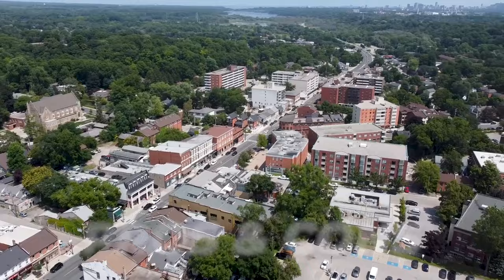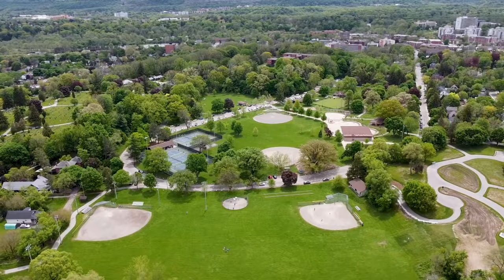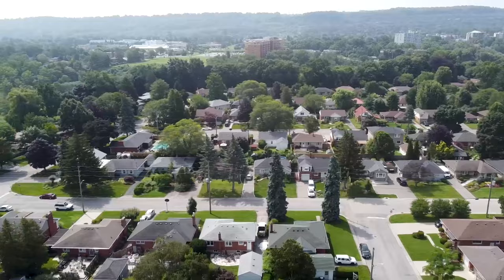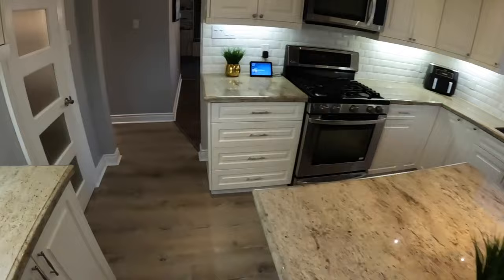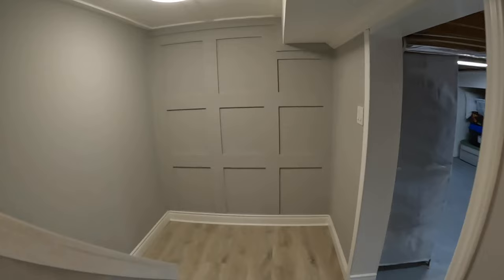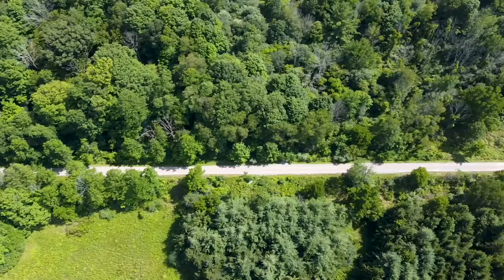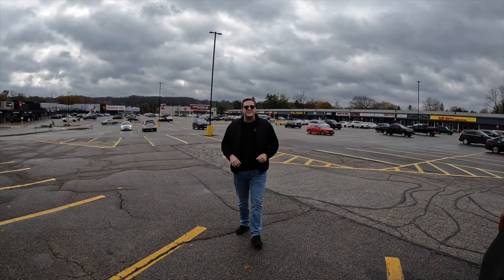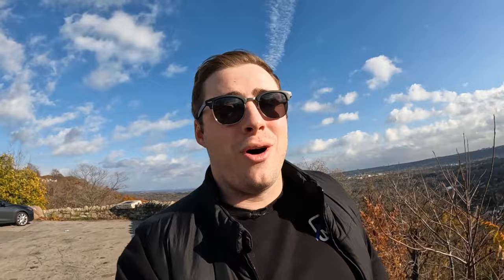The Best Kept Secret Neighbourhood in Hamilton Ontario! [Dundas Vlog]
🚚 Moving to Dundas in Hamilton, Ontario?

Included in the FREE Essential Hamilton Home Buyers Starter Kit
✅  The Essential Hamilton Home Buyer's Handbook 📘
✅  Exclusive Living in Hamilton Videos 💻
✅  Custom Home Market Analysis 🏘
✅  Complete Moving Checklists 📝
✅  Hot Hamilton Home Deals 🔥

Welcome to "The Best Kept Secret Neighbourhood in Hamilton, Ontario! .Dundas!

📍 Discover the hidden gem of Hamilton, Ontario - the charming neighbourhood of Dundas!

Nestled in a valley created by the Niagara Escarpment, Dundas is not just a place, it's an experience. Join Matthew, a local realtor and your guide, as he uncovers the beauty, charm, and unique features of this picturesque town.

🏞️ Outdoor Adventures Await: Explore the breathtaking Webster Falls, Tews Falls, and the stunning Dundas Peak. Perfect for nature lovers, Dundas offers a plethora of green spaces, making it one of the prettiest towns in Ontario.

👨‍👩‍👧‍👦 Family-Friendly Parks: Discover the Borer's Falls Conservation Area, Dundas Valley Conservation Area, and the lively Dundas Driving Park with its family-friendly amenities, including a splash pad and outdoor rink.

🏡 Real Estate Insights: Dive into the diverse real estate landscape of Dundas, from charming old-world homes to modern properties. Learn about the market trends, price ranges, and why Dundas remains untouched by urban sprawl.

🚶‍♂️ Walk the Streets: Join Matthew as he walks through the neighbourhood, providing an insider's view on the transit scores, local amenities, and the unique small-town vibe of Dundas' downtown strip.

🍽️ Local Eats & Shops: Savor the taste of local favourites like Thirsty Cactus, Jax Sweet Shoppe, and more. Plus, don't miss out on the vibrant local events and the Dundas Farmers Market.

🚗 Navigating Dundas: Get insights on the transit options, potential bottlenecks, and how to best navigate around Dundas.

🤔 Why Some Choose Elsewhere: Understand the reasons why some clients opt not to move here, from the extra commute to the quieter nightlife.

00:00 Introduction
00:39 Location
01:55 Spencer's Gorge
02:46 Dundas Parks
03:22 Golf
03:38 McMaster University
03:52 Dundas Schools
04:09 Dundas Real Estate
06:40 Home Tour
11:40 Walk & Transit Scores
13:02 Driving Tips
14:07 Downtown Dundas
15:05 Dundas Farmers Market & Farms
15:29 Dundas Shopping: University Plaza
16:03 Food Review: The Bagel House
17:00 Why Not Move to Dundas?

📲 I have so many people contacting me who are moving here to Hamilton Ontario, and I ABSOLUTELY love it! Honestly, if you are moving or relocating here to Hamilton Canada, I can make that transition so much easier on you!!

👱🏻‍♂️About Me

My name is Matthew Kelly, and I am a Hamilton & Burlington Real Estate Agent with eXp Realty. I have lived my whole life, growing up in Burlington On, graduate McMaster University and now live in Hamilton helping clients buy and sell throughout Hamilton Ontario and the neighbouring cities.